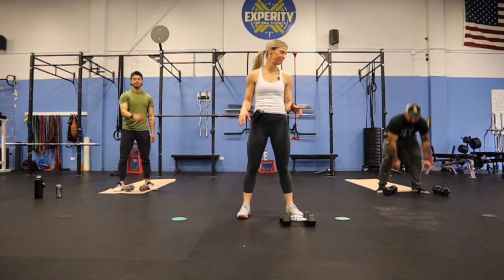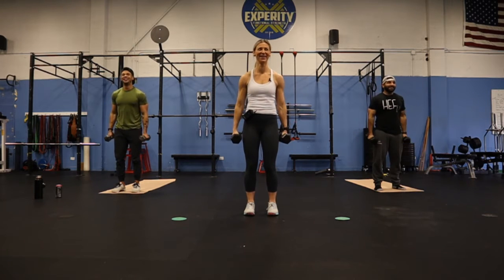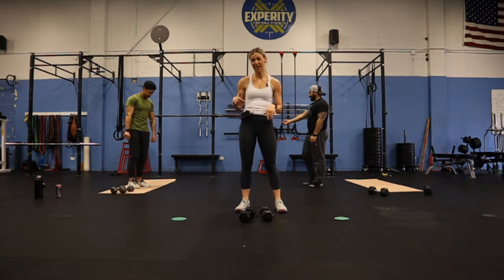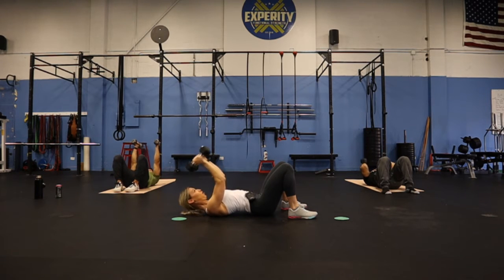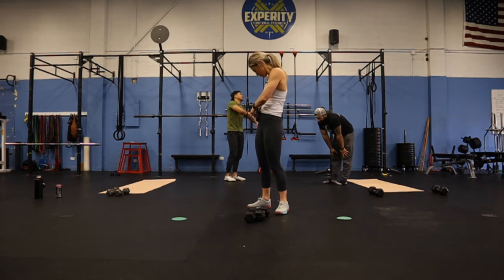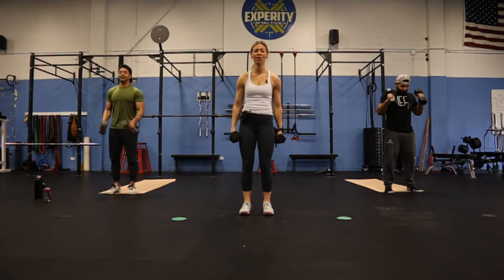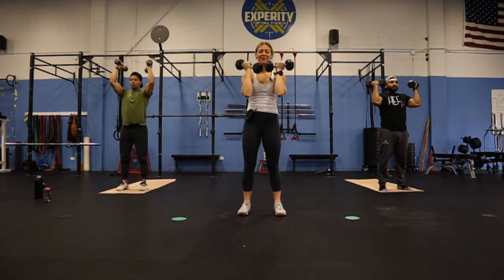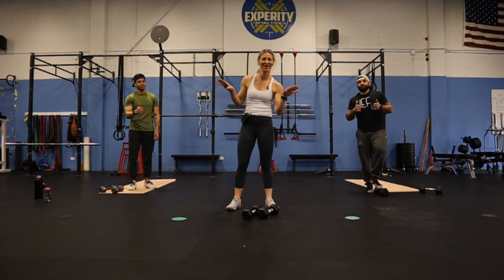Follow Along Dumbbell Arm Workout 4.3.20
Fitness Coaching, Kettle Bell workouts, Body-Building, Weight Loss Personal Training and more for Burr Ridge, Hinsdale, Willowbrook, Darien,  Western Springs, LaGrange and other communities. Look and Feel Your Very Best! Begin Your Fitness Journey, today.